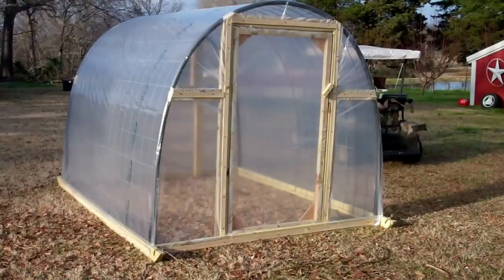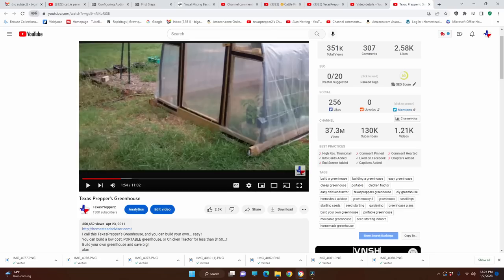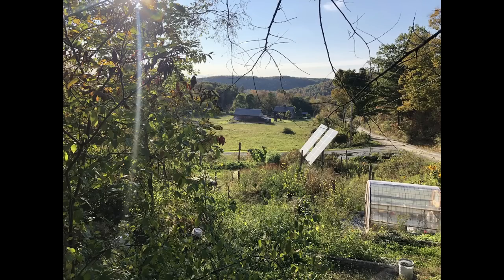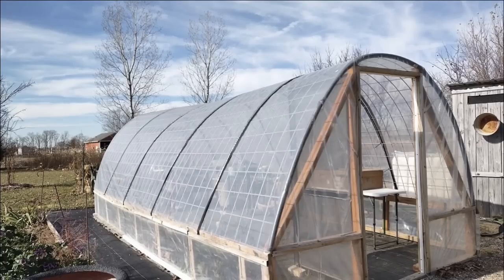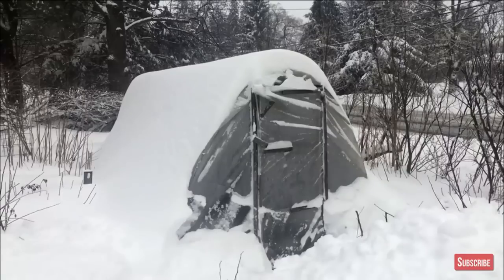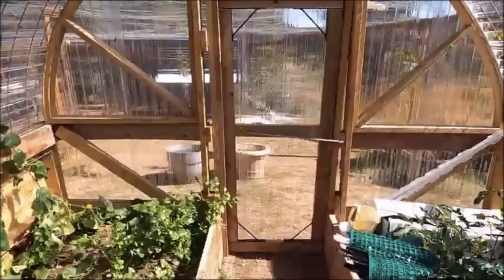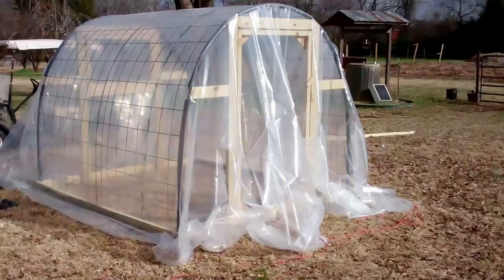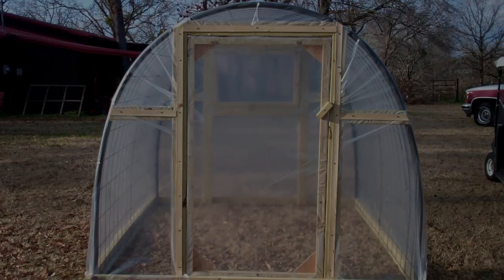THE BEST OF "CATTLE PANEL GREENHOUSES" - MANY DIFFERENT DESIGNS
Cattle Panel Greenhouses are a well deserved Craze. So much function for such a small investment. Take a look at some really cool Cattle Panel Greenhouses that were built using my Original TexasPrepper's Greenhouse design.
These are really nicely done
Also, there are other structures that can be made from this design. Chicken house, sheep/goat shed, and equipment shed just to name a few
So... Check out some of the best of what YouTube has to offer concerning the Cattle Panel Greenhouse craze.
The plans and materials list for the greenhouse is now available. If you want to be able to PRINT OUT the material, you'll probably want the PDF.

Here is the link to the E-Book on Amazon.com that includes a materials list, and a complete set of drawings for the build.

A GOOD plastic on Amazon
(this 16'x25' size will do a TWO PANEL GREENHOUSE)

Here's the link for the Automatic Vent Door Opener: